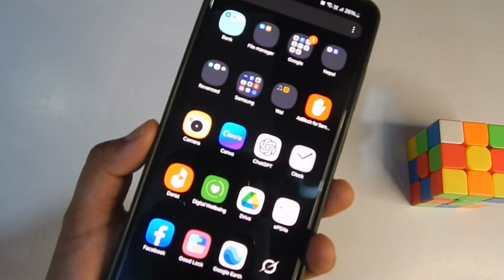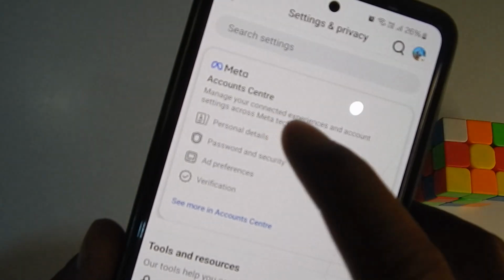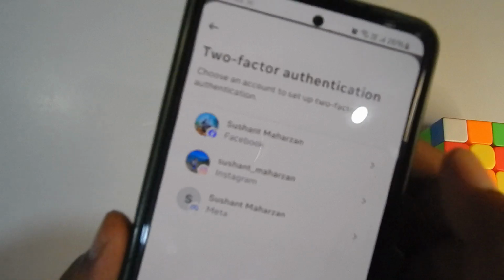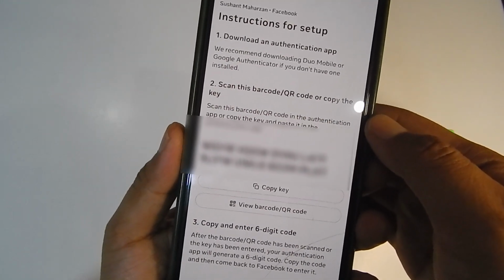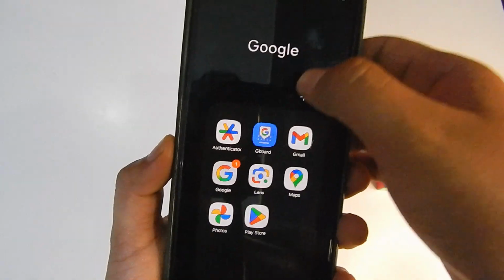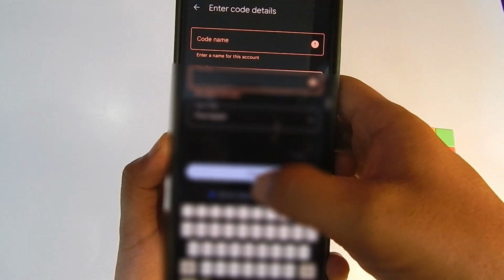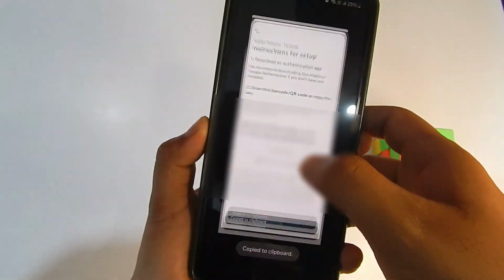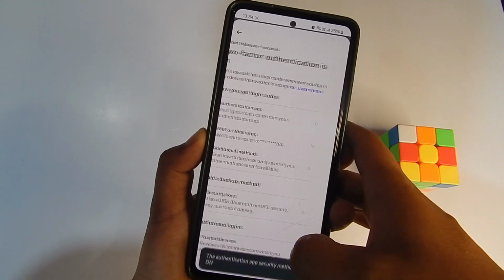How to Set Google Authenticator for Facebook | Easy 2FA Setup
Want to secure your Facebook account with 2FA (two-factor authentication)? In this video, I’ll show you step by step how to set up Google Authenticator for Facebook on your phone.

🔹 What you’ll learn:

How to enable two-factor authentication on Facebook

How to connect Facebook with Google Authenticator app

Generate and use login codes with Google Authenticator

Keep your Facebook account safe from hackers

This is the easiest and most secure way to protect your Facebook account in 2025.